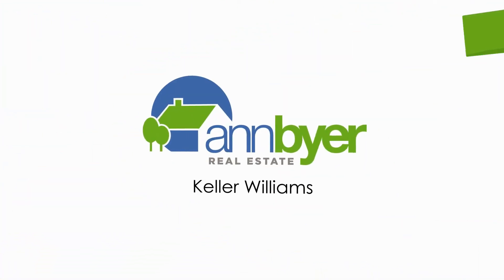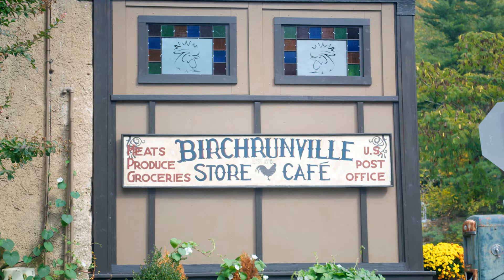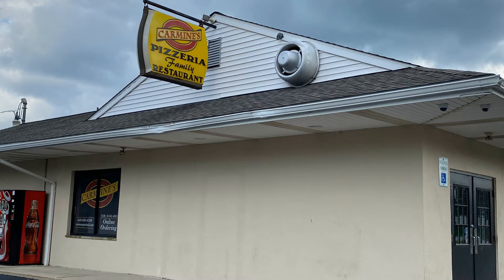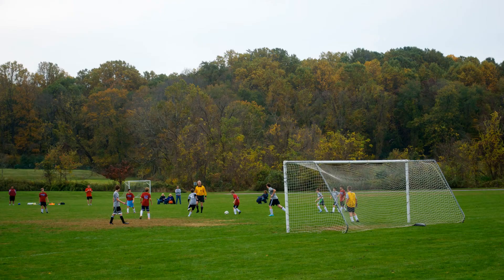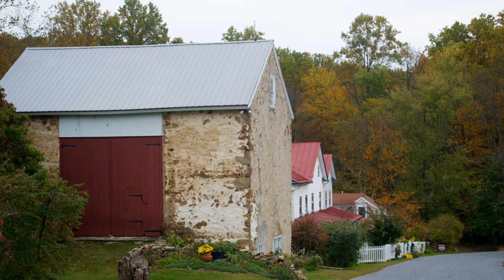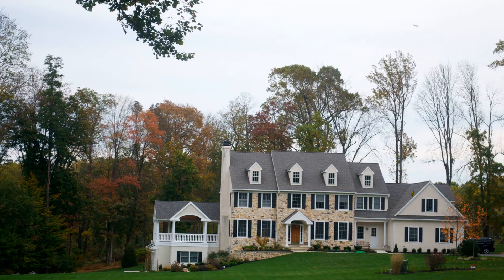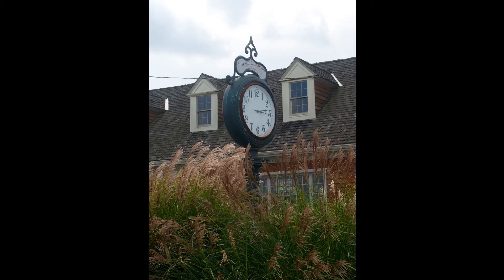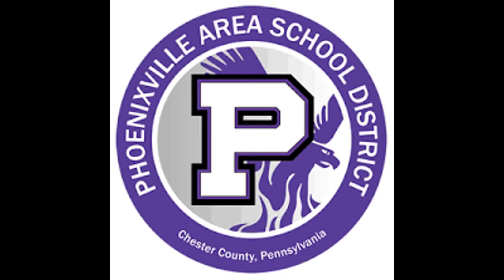Chester Springs PA Restaurants and Living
Chester Springs PA Restaurants and Living is the subject of this video.  Learn about restaurants, recreation, real estate and shopping in this charming community in Chester County PA close to Exton, Downingtown, Glenmoore, Malvern and Phoenixville.

If you're thinking of buying or selling a home, consider Ann Byer to help you.

Want to know more about buying or selling a house in Exton, Downingtown, West Chester, Chester Springs, Malvern, Coatesville  or Phoenixville or Chester County PA real estate?  I'm happy to help.

Ann is a full time Realtor with Keller Williams Exton.  She has three fabulous kids and has lived in Chester County since 1992. In her spare time she enjoys golf, pickleball (an admitted fanatic), bridge and Canasta.

*** Serving Your Chester County Real Estate Needs, Ann Byer ***

Ann Byer
Realtor
Keller Williams Real Estate Exton
License RS313921

Keller Williams Exton
131 Woodcutter St., Suite 100
Exton PA 19341

Ann's videos are her own and do not necessarily represent the views and/ or opinions of Keller Williams Real Estate.

To find a Top Real Estate Agent near you, please reach out and I can connect you. I have a large network.

The purpose of Ann's videos are to educate you and help you make sense of the real estate process.  If you have questions about home loans, real estate, taxes, financial advice, real estate law, insurance, or any other services where you live, you are advised to reach out to the appropriate professional for further counsel about your own unique situation.